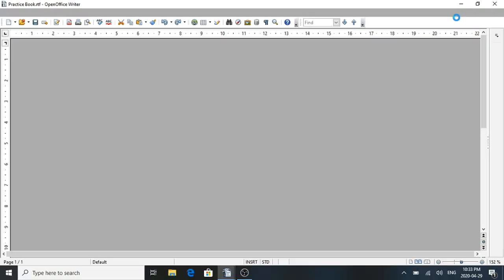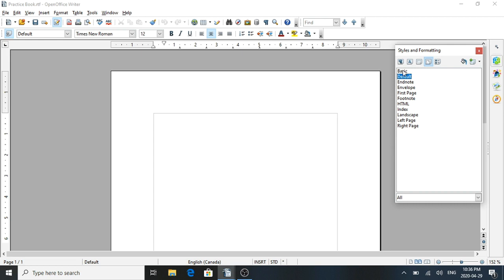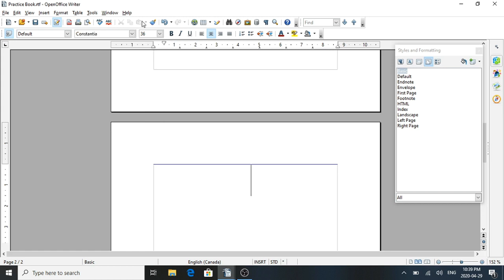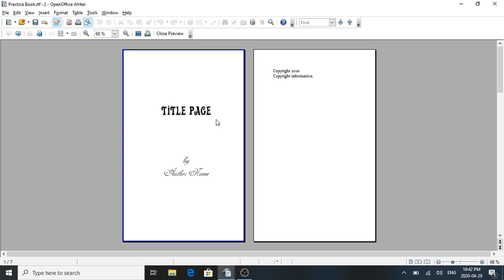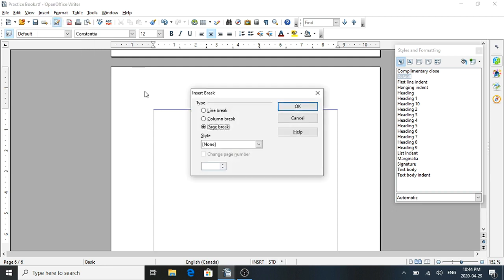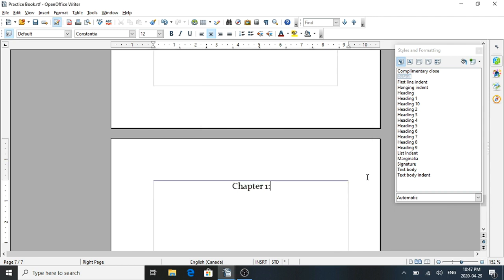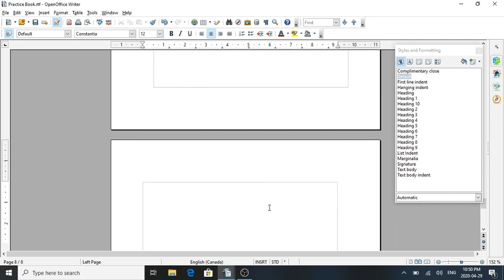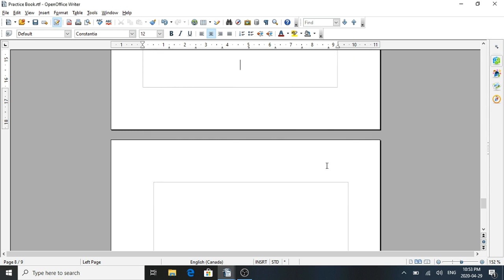Right and Left Page Differentiation, Open Office (Book Interior Formatting, Self-publishing)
A tutorial on using page organization in Open Office to create different page styles and formats for book interior formatting, self-publishing.

 *Update: Website for book formatting services no longer existent*